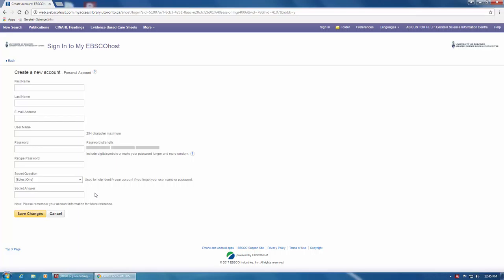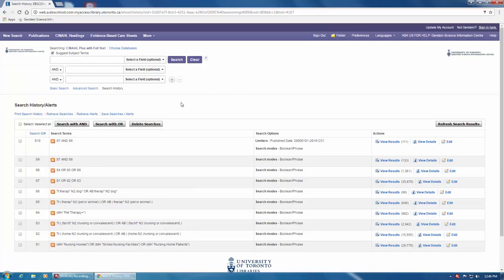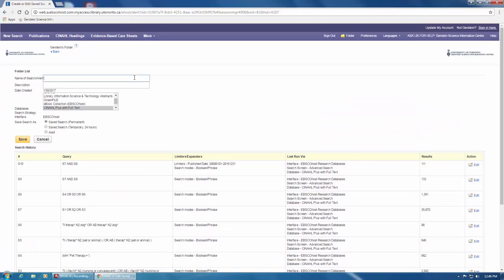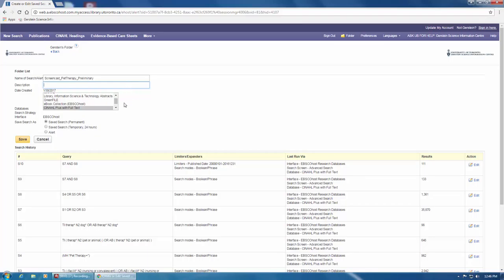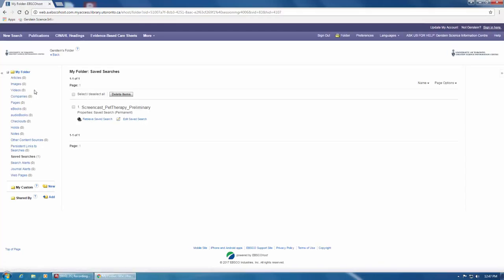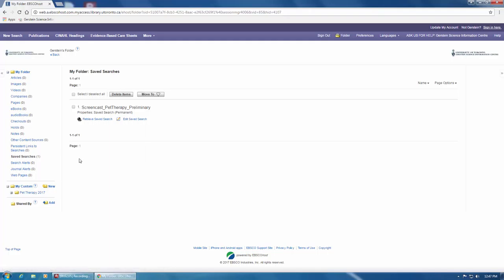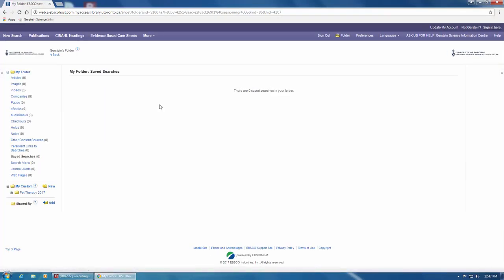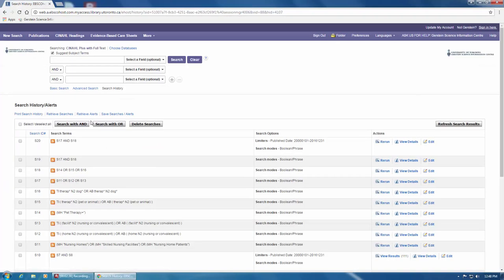CINAHL 7 - Saving Searches